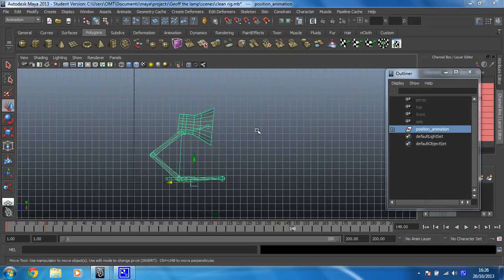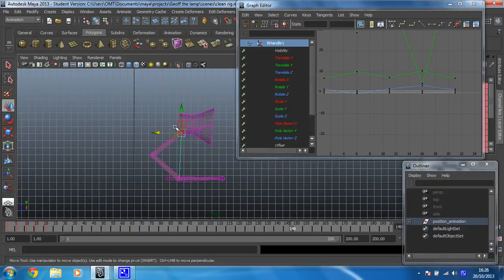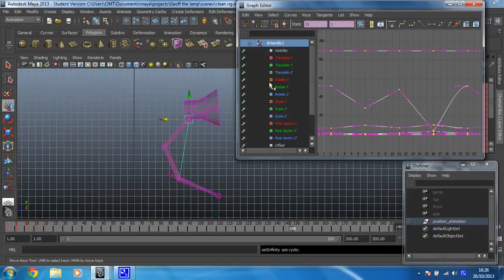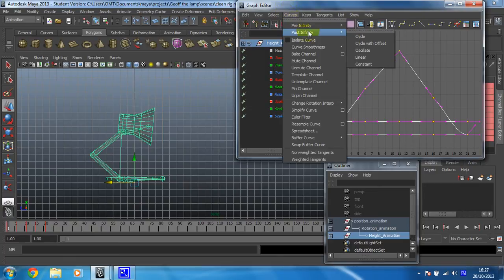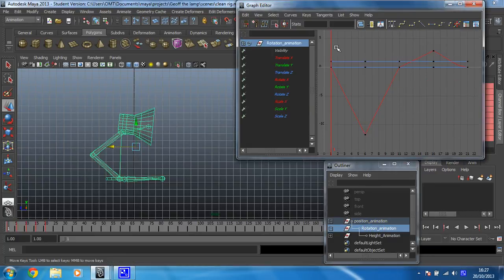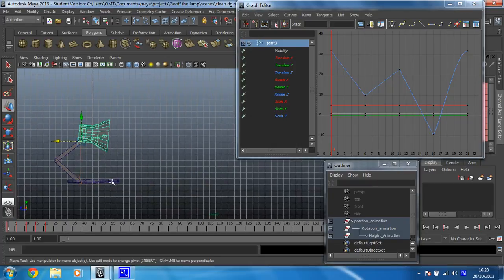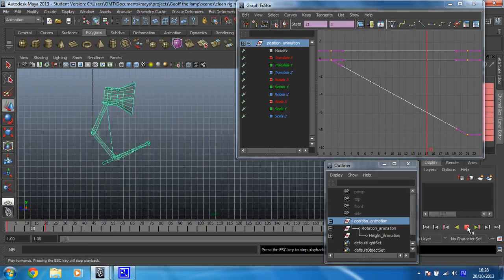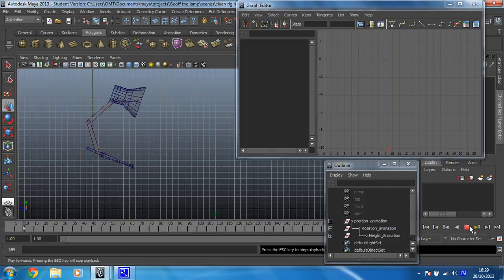Animation in Maya 2015 - Rig and animate a lamp - 11 Make your walk cycle loop using graph editor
In this step you will use the graph editor to loop your animation. This means adjusting the post infinity of your curves to cycle. You will use cycle offset for the movement of your lamp.